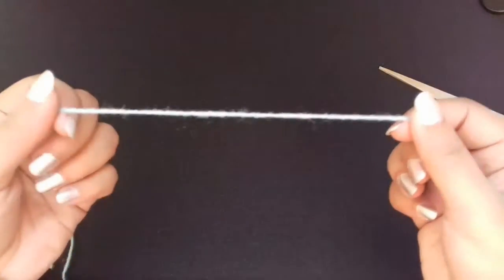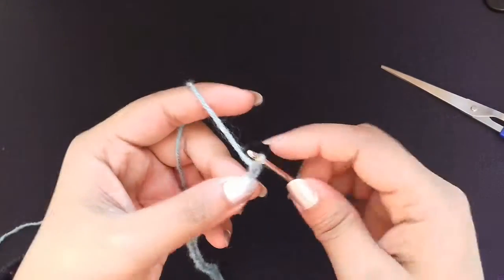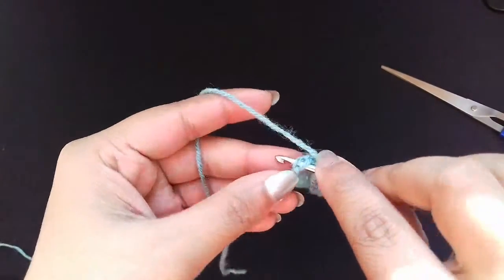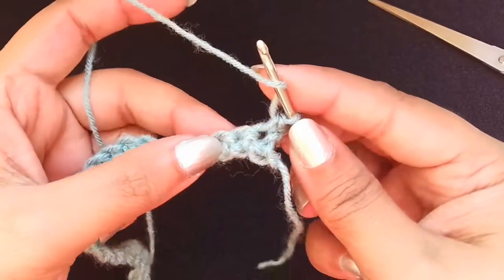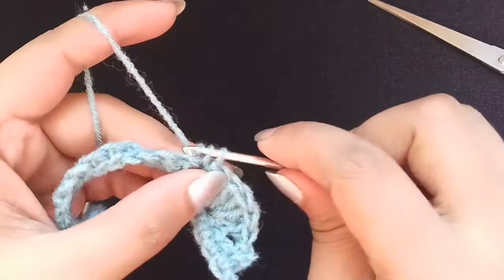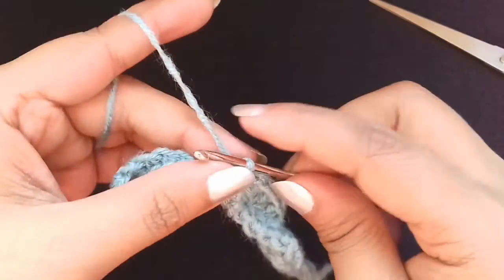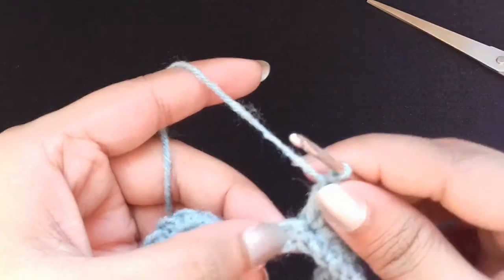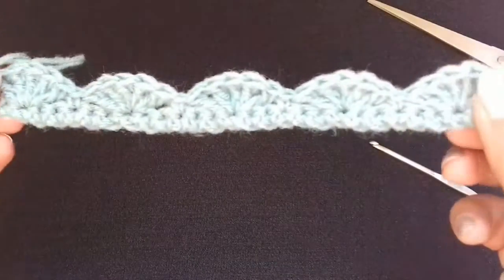Crochet Shell Stitch | Crochet Shell Stitch Tutorial | Crochet Lace Shell Stitch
learn how to crochet shell stitch in Hindi with English subtitles...it is very easy to make and looks adorable... you can use these as edging for your crafts or as a lace for your  kurtis and much more...for this you need to know chain, single crochet & double crochet...for any queries contact me on my FB page or Instagram links under

video shot by : Samsung Galaxy J2(2016)

video editor : FilmoraGO mobile app

thumbnail editor : canvas online editor

crochet shell stitch
crochet shell stitch for beginners
crochet shell stitch knitting
crochet shell stitch tutorial
crochet shell stitch border
crochet lace shell stitch
learn crochet
learn crochet in hindi
learn crochet knitting
double crochet shell stitch
crochet bunai
crochet lace pattern